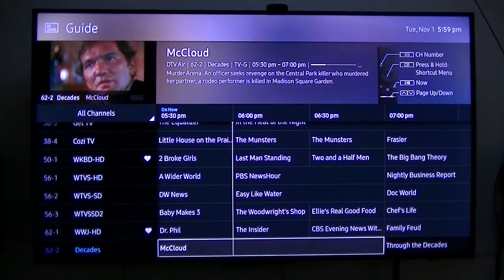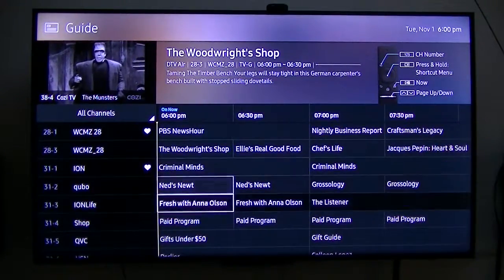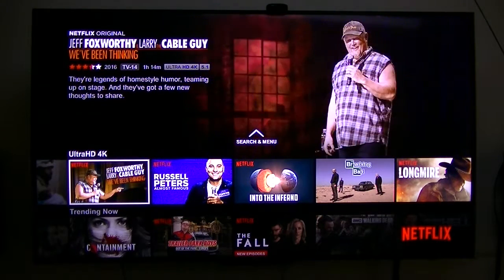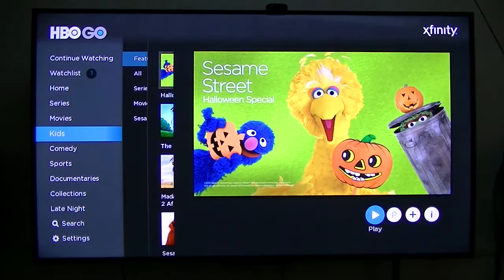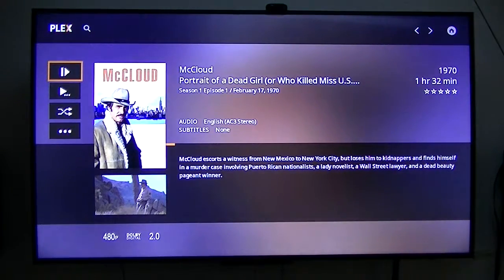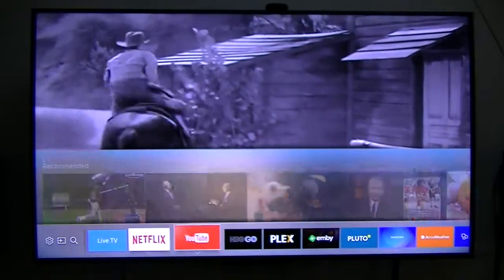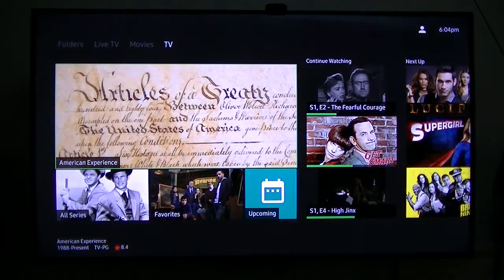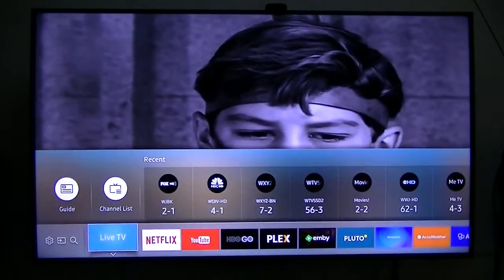Cutting the cord with a smart TV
Just a demo on how a smart TV helps with cord cutting.  With the savings of not paying for pay TV, I was able to purchase this smart TV.
Samsung UN65KU6500